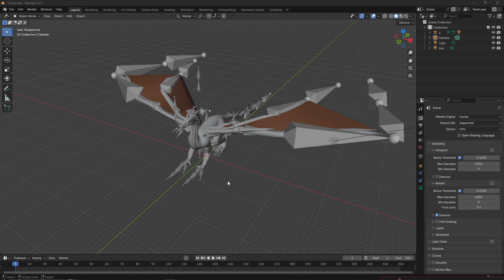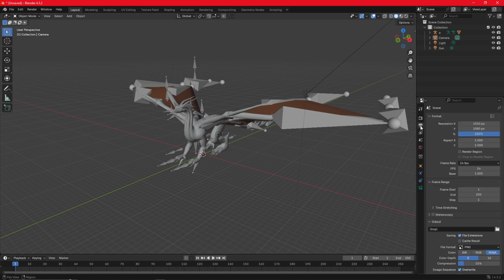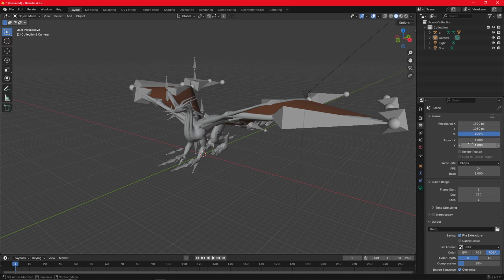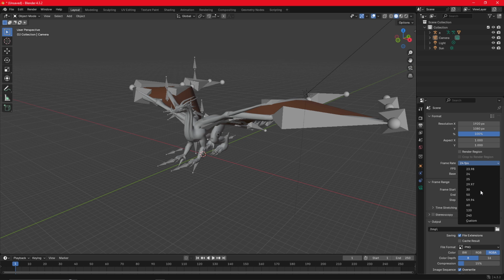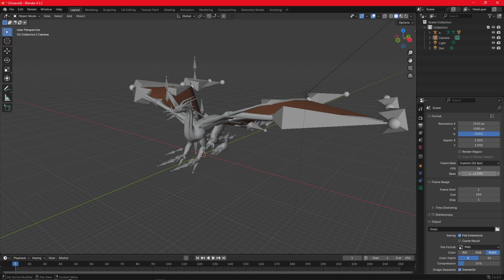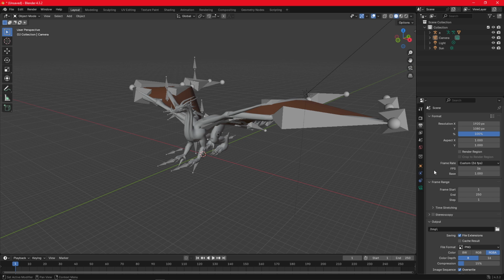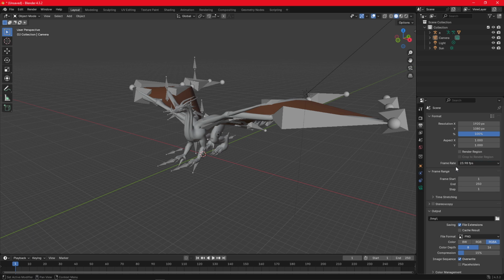How to change FPS in Blender